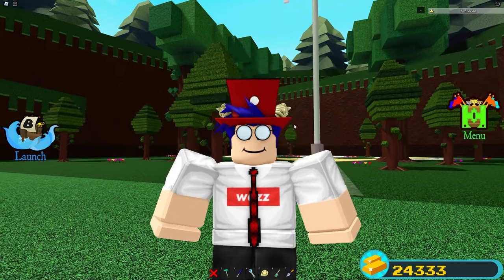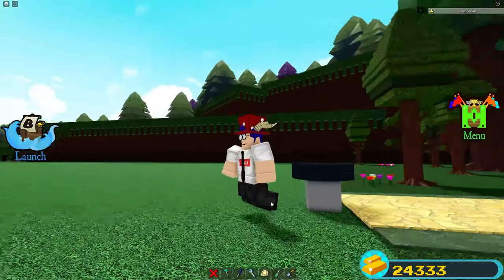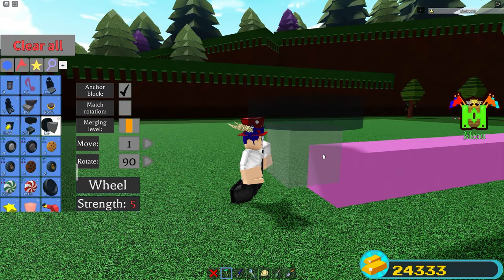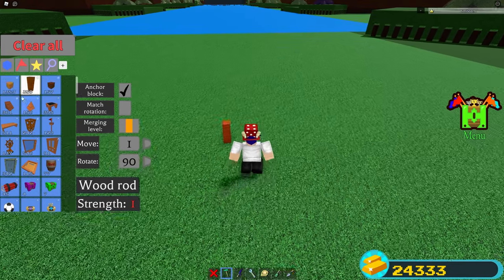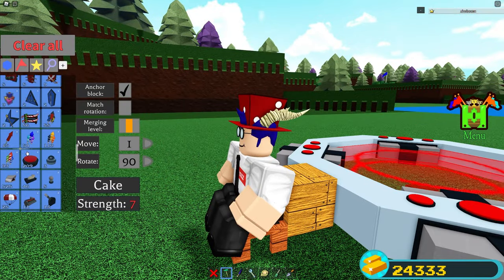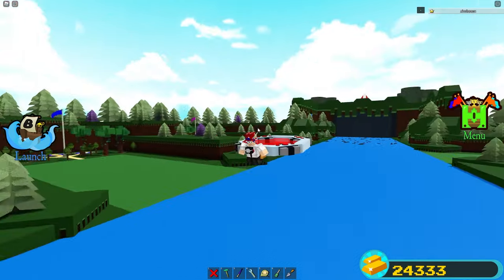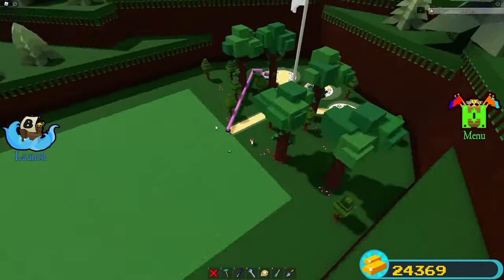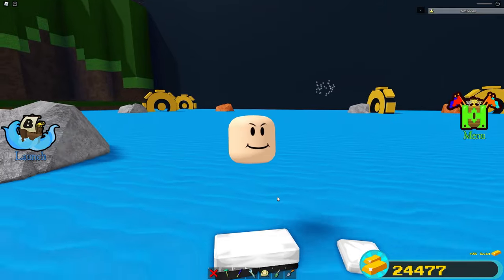CHEAPEST AFK FARM 2.0 | Build a Boat for Treasure ROBLOX